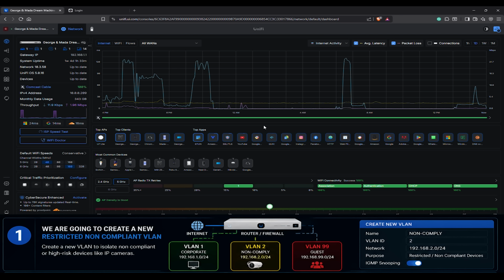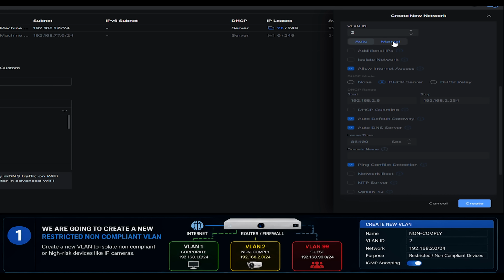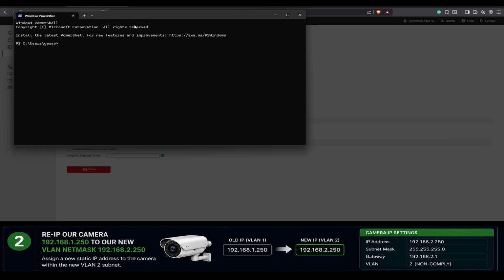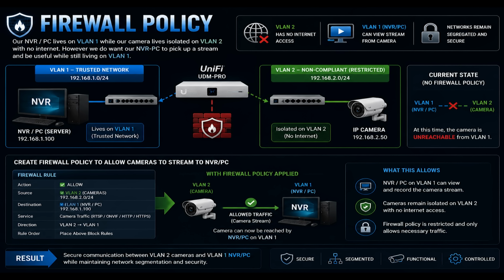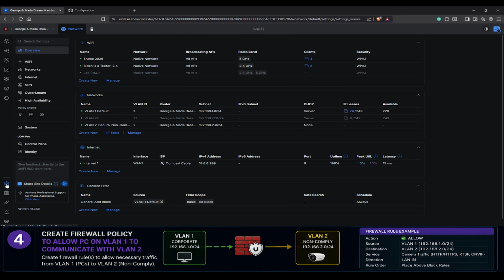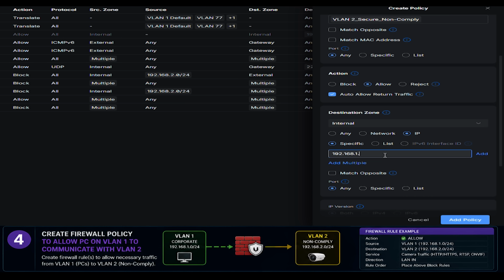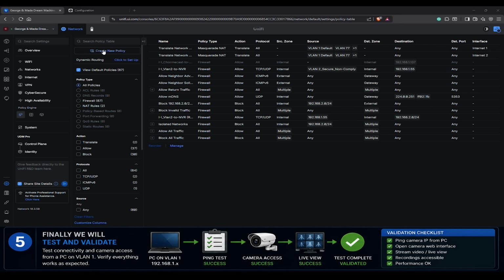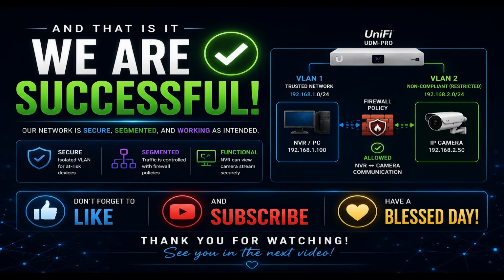How I Secured IP Cameras Using VLANs & Firewall Rules in Unifi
In this video we walk through how to properly secure IP cameras using VLANs and firewall policies on a UniFi UDM-Pro. We create a restricted camera VLAN, re-IP a test camera into the new subnet, assign the proper switch port profile, and configure firewall rules allowing only the required traffic between the NVR and camera network. We also discuss network segregation, multicast behavior, and why isolating potentially non-compliant devices is important for improving the overall security posture of your network.

Topics covered:
• UniFi VLAN setup
• UDM-Pro configuration
• Camera network isolation
• Firewall policy creation
• Network segregation best practices
• Secure NVR to camera communication
• IGMP Snooping & multicast basics
• Restricting unnecessary protocols

Whether you are building a church AV network, surveillance system, enterprise deployment, or simply trying to improve your home lab security, this guide walks through the process step-by-step.